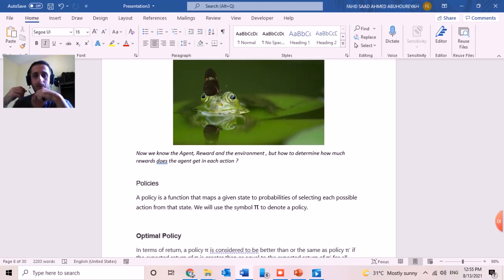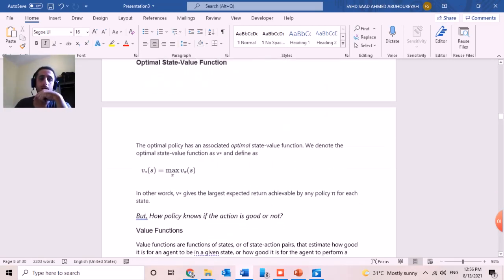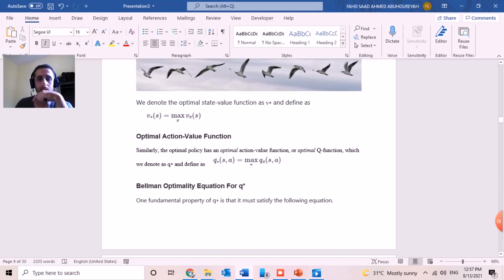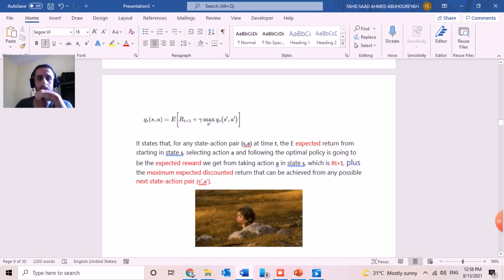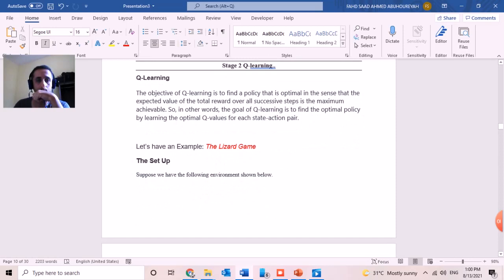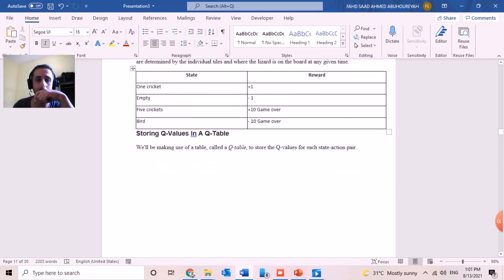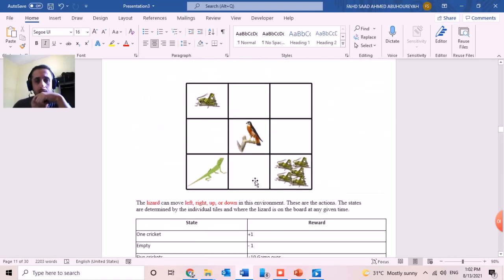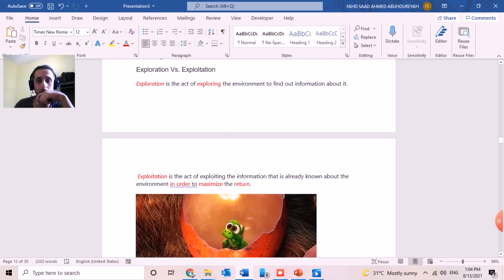QDN 2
RL presentation